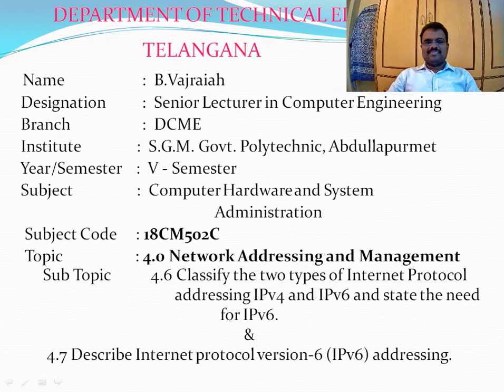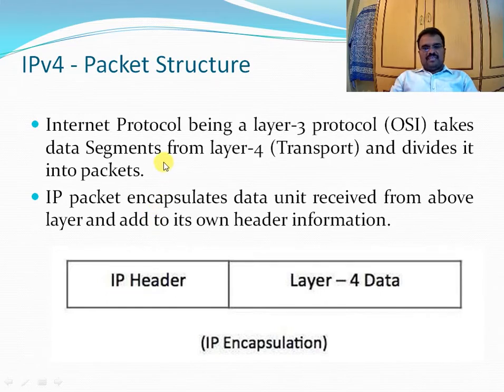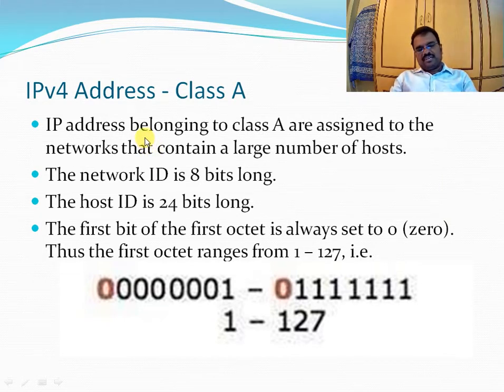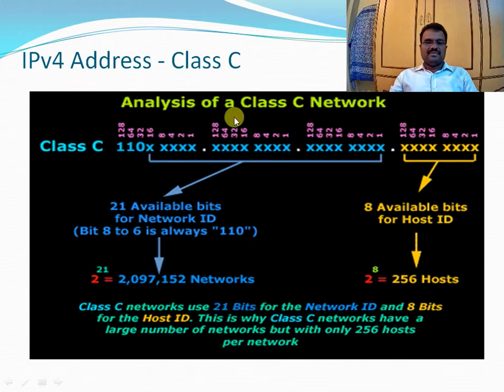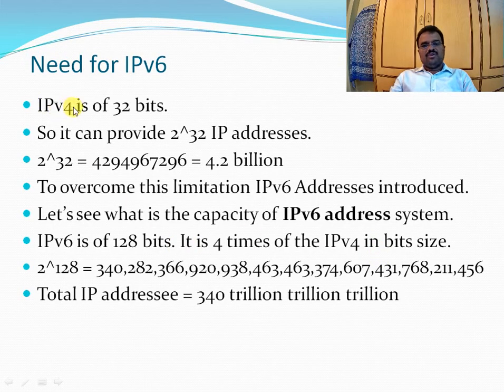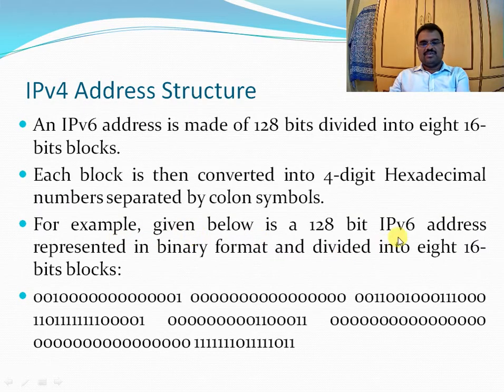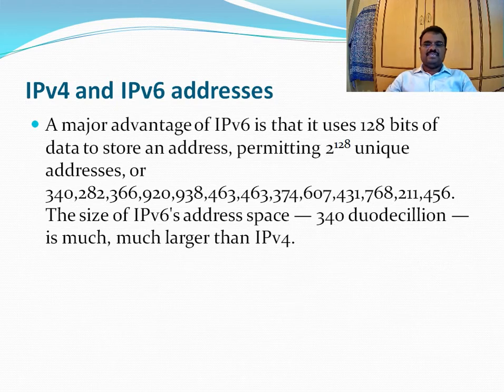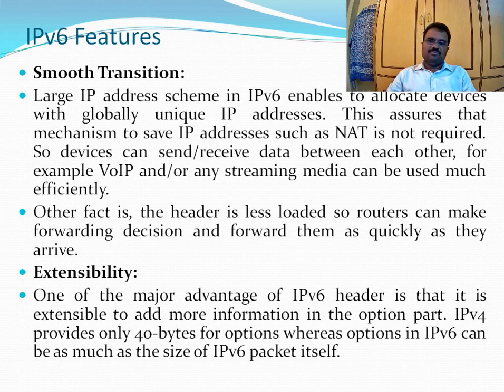4 6 4 7 Classify the two types of Internet Protocol addressing IPv4 and IPv6 10 08 2020